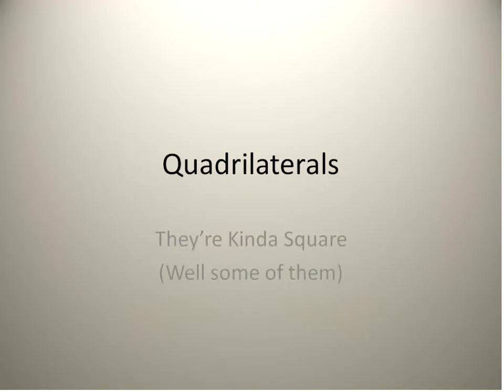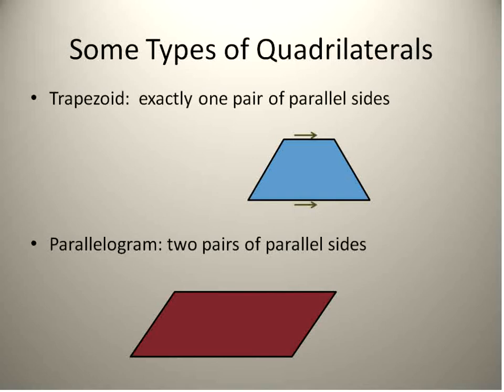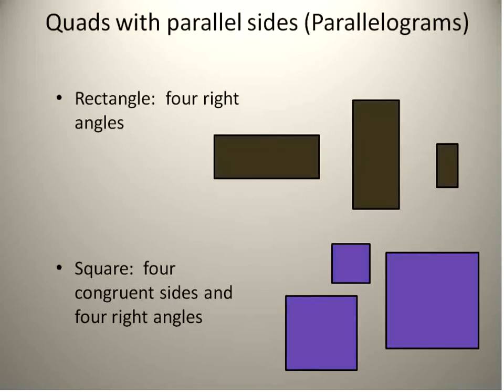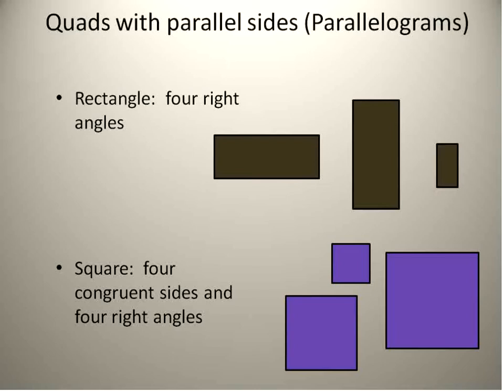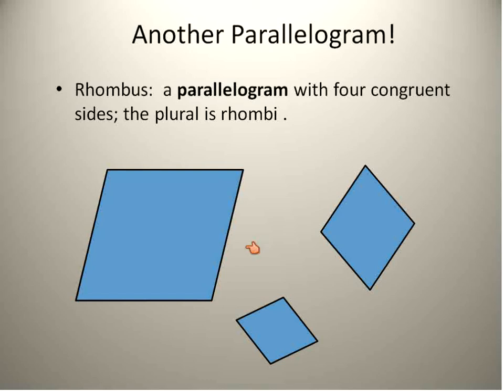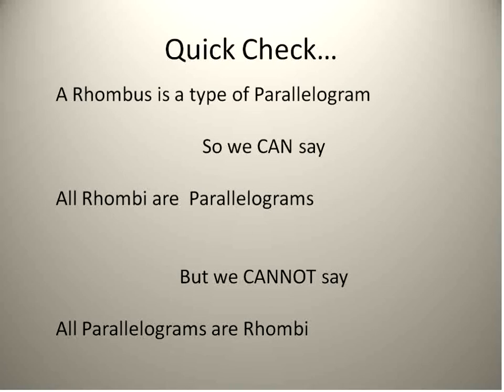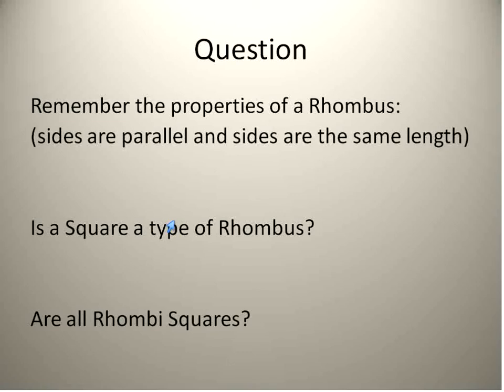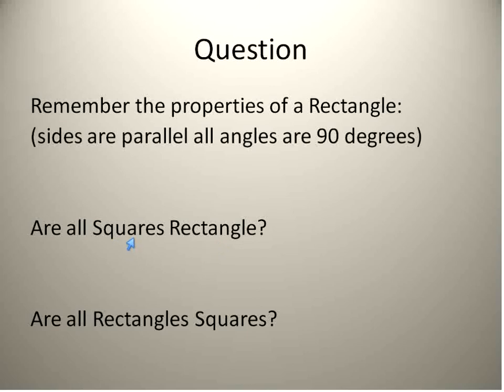Quadrilaterals (Simplifying Math)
Learn about Quadrilaterals in this short lesson.